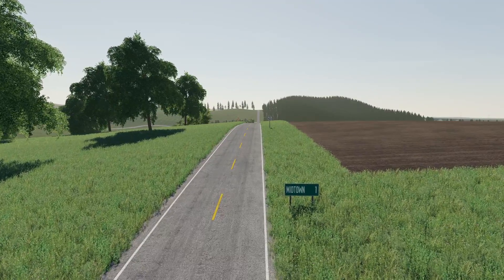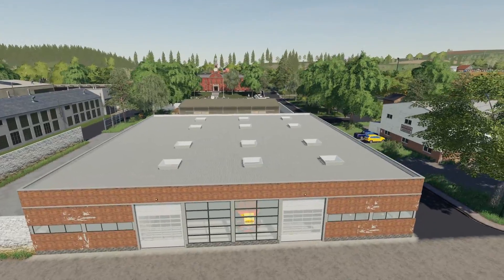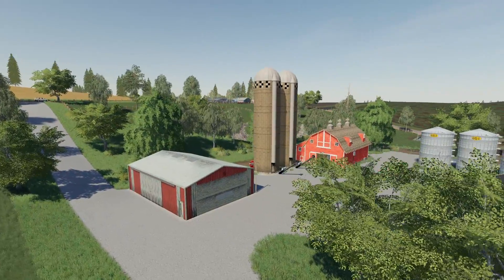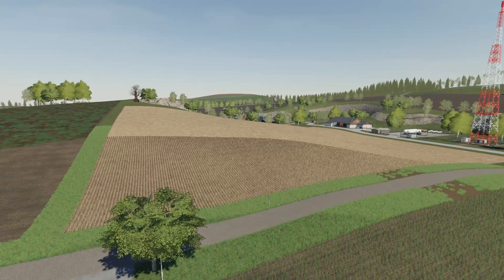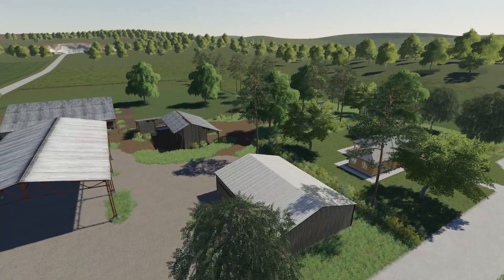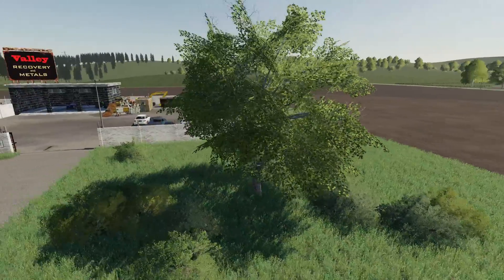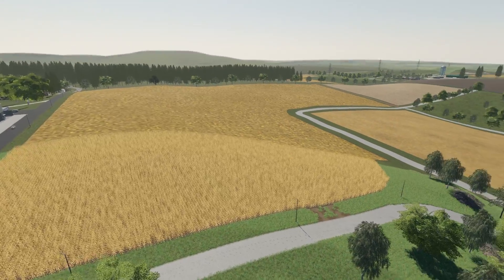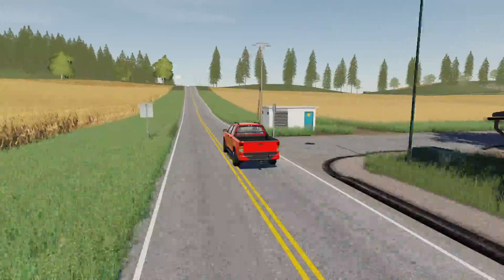MIDTOWN USA 4X FIRST LOOK | NEW AMERICAN STYLE 4X MAP | FARMING SIMULATOR 19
First look and first impression of a new 4x mod map, Midtown USA 2019 4X. This new mod map for Farming Simulator 19 is done by CCS101, the very same map maker as the Nebraska map.